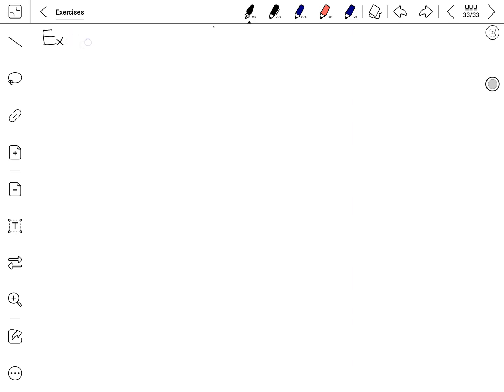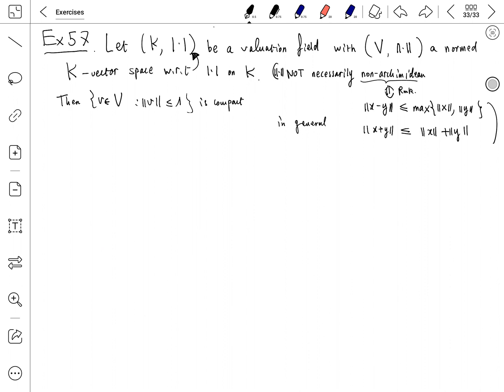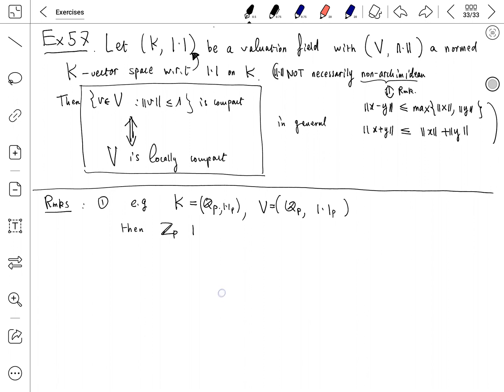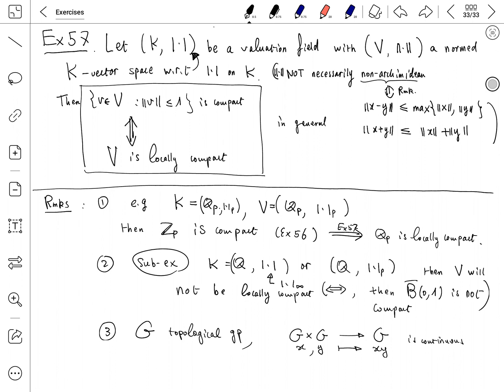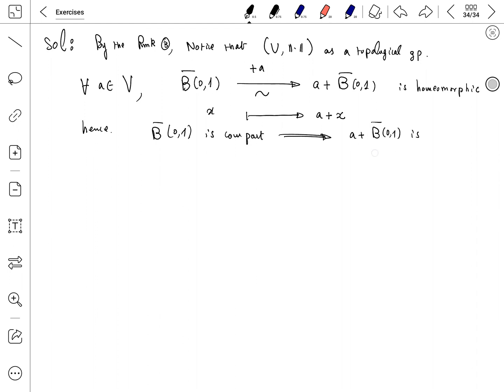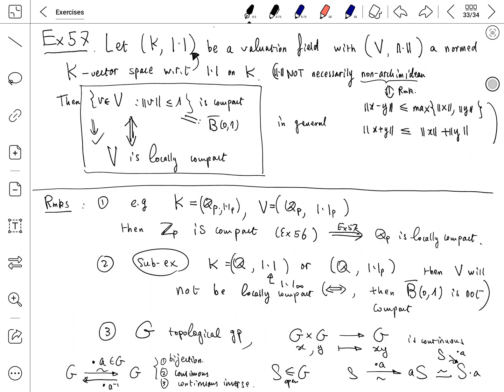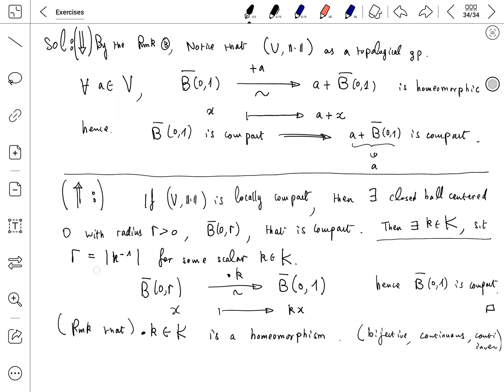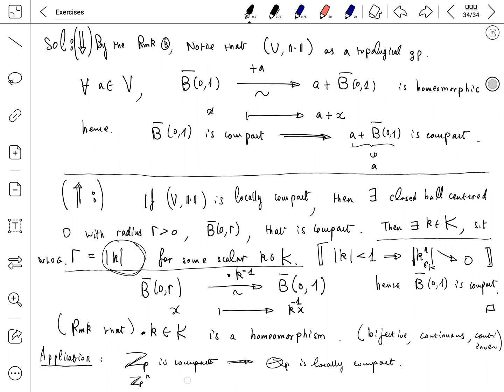EX57. Q_p is locally compact. (valuation field is locally compact iff ring of integer is compact)